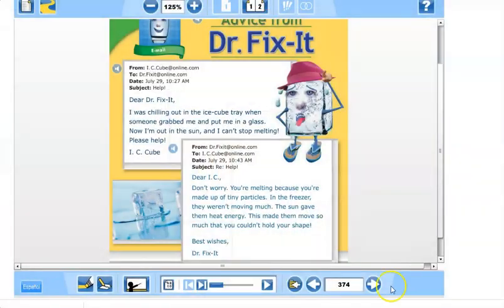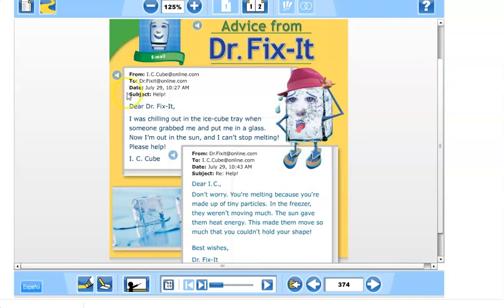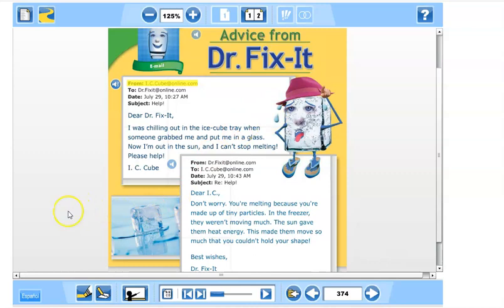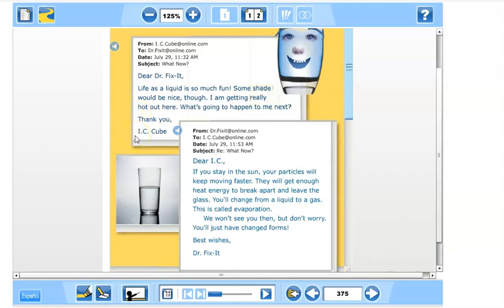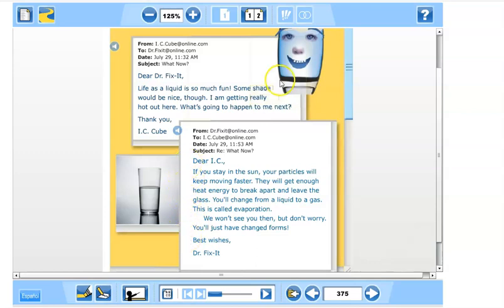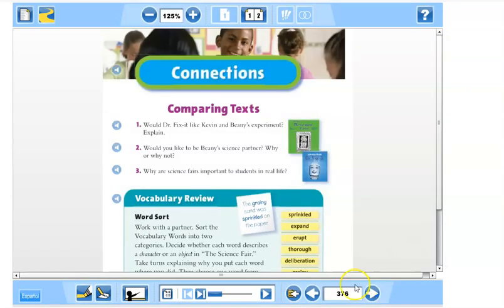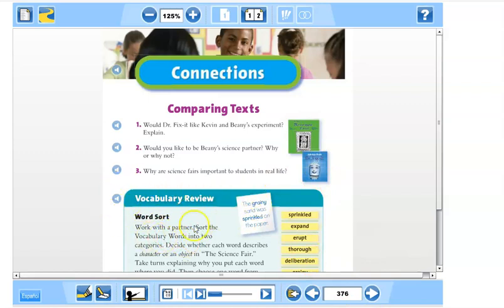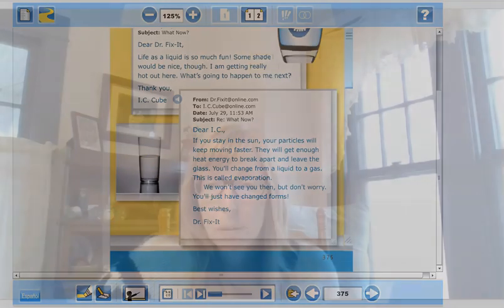Storytown Lesson 28 Paired Reading "Advice From Dr. Fix-It"